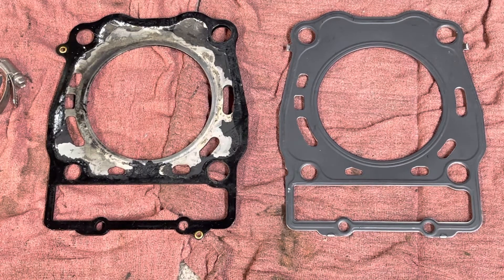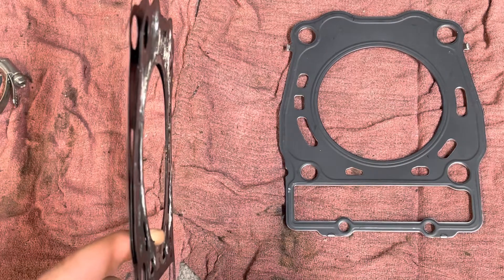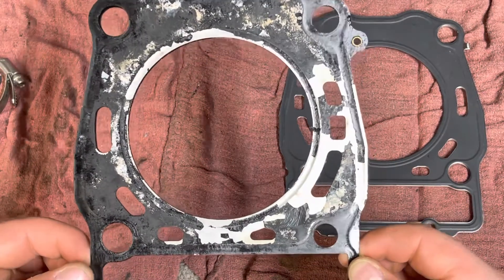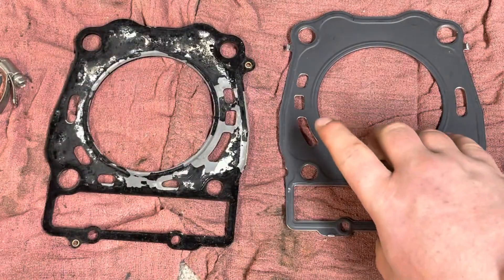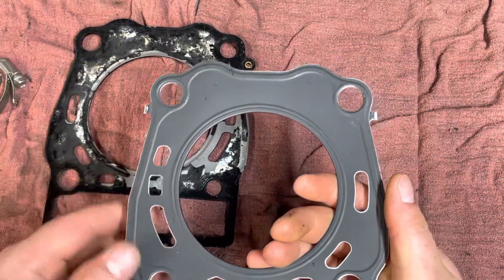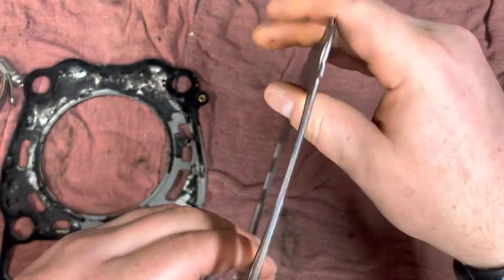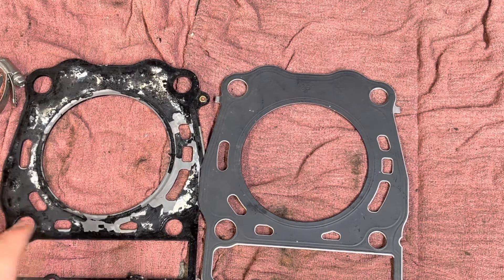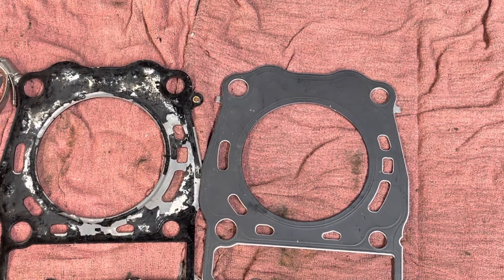Blown head gasket - OEM vs Cheap aftermarket - Polaris Magnum and Sportsman 424/325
This goes to show you that cheaper isn’t always better. Spend the money up front when rebuilding a engine and get a OE head gasket. It will save you time and money in the long run.

OEM Head Gasket
Gasket set